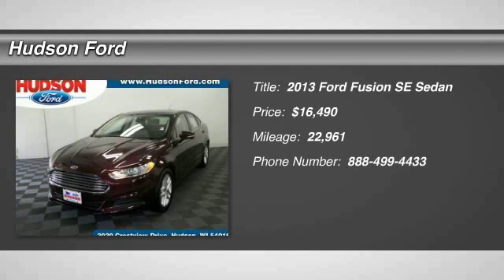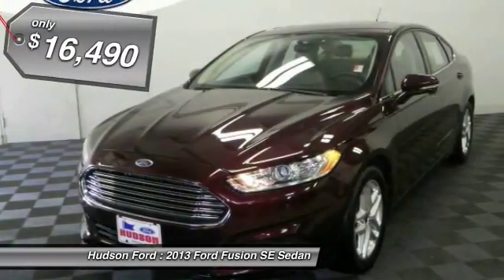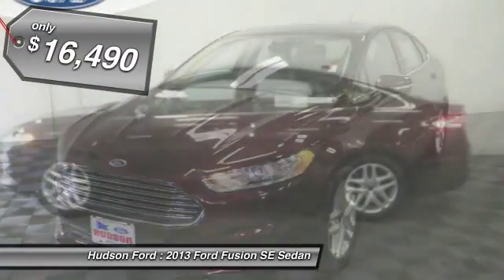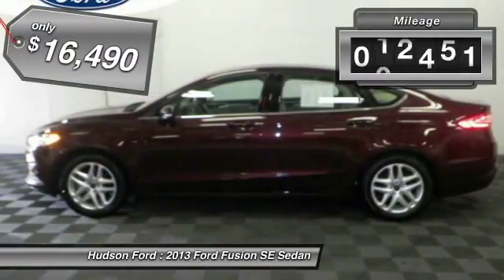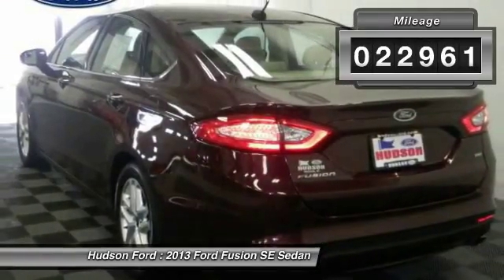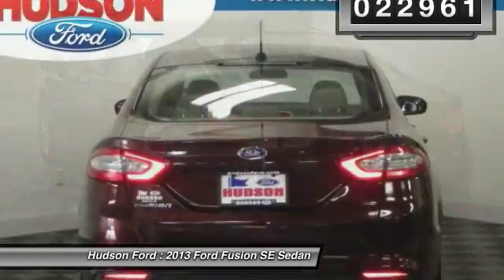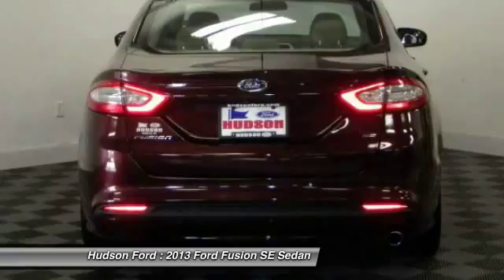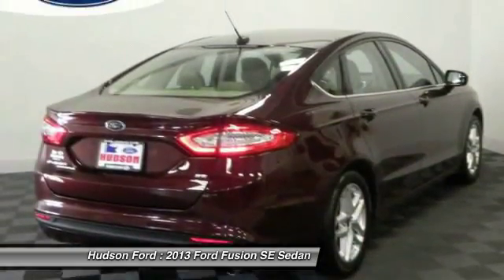2013 Ford Fusion SE Hudson WI 31897A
2013 Ford Fusion SE

Hudson Ford
2020 Crest View Drive

ONE OWNER and BACK-UP CAMERA. Fusion SE, 4D Sedan, 2.5L iVCT, 6-Speed Automatic, FWD, and Navigation System. All the right ingredients! brbrIf you're looking for an used vehicle in wonderful condition, look no further than this 2013 Ford Fusion.  You won't need to get out your tools for a long, long time when you drive this puppy home. This fantastic Ford is one of the most sought after used vehicles on the market because it NEVER lets owners down. Motor Trend reports Fusion warrants a serious look. brbrWhy buy from Hudson . . . ..